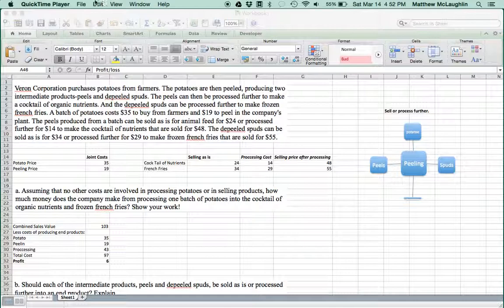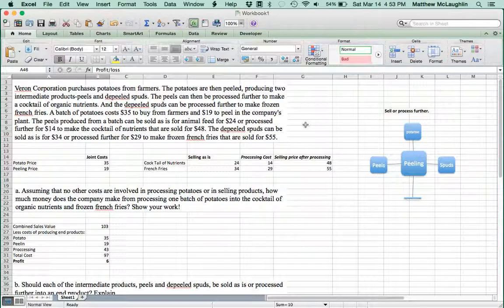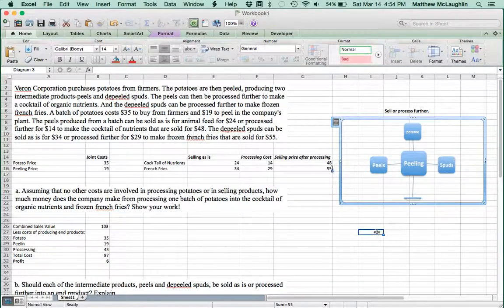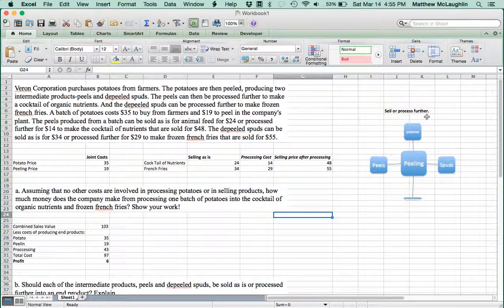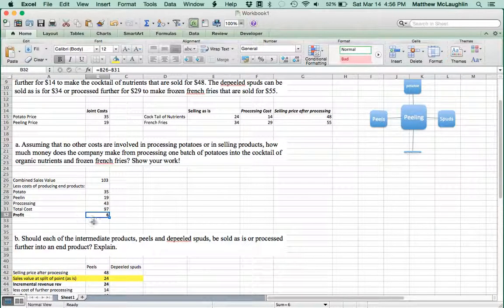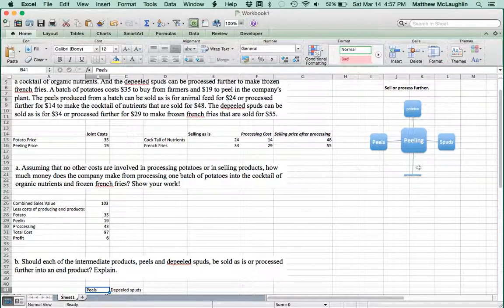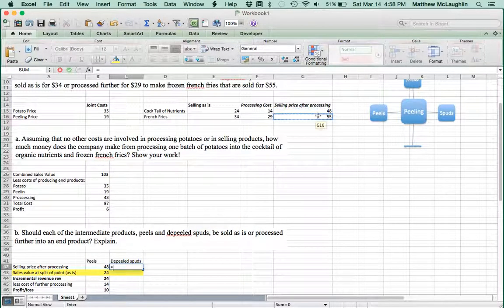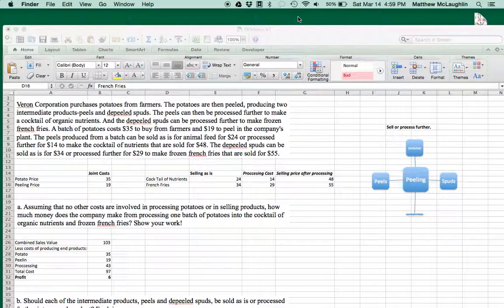Accounting for Syvlia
Here is how you decide on whether to process one of your products further or not.